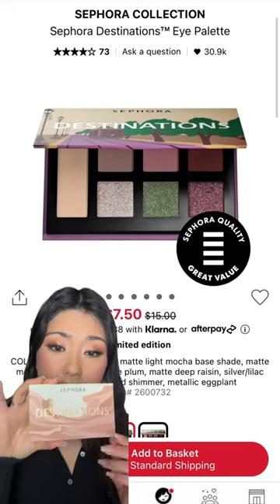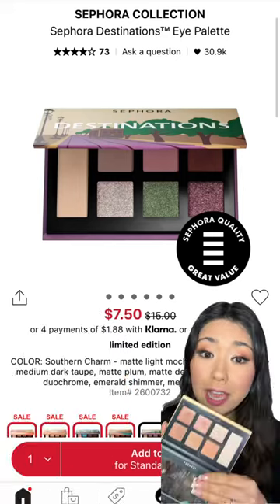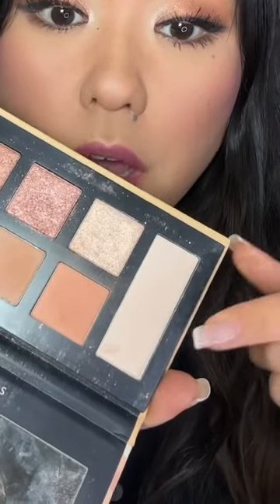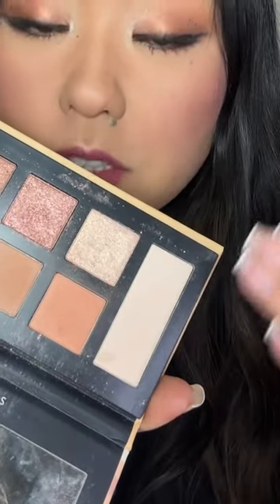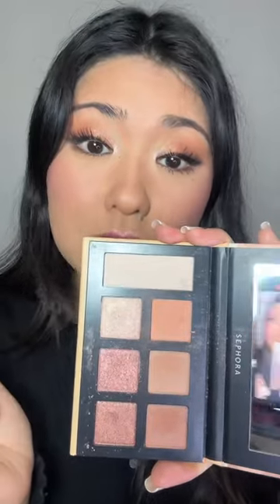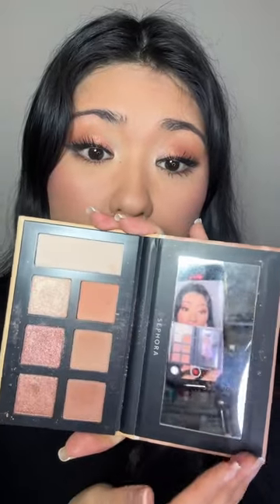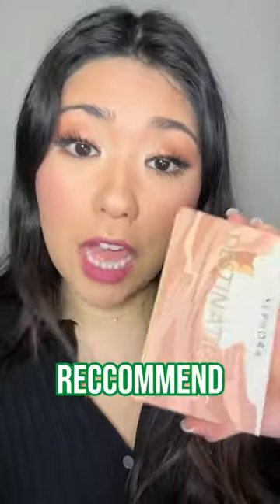Ex Sephora Employee Thoughts Products I Helped Create: Destination Eye Palettes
Ex Sephora Employee Honest Thoughts on Products I Helped Create working in Product Development - Destination Eye Palette

Eye Palette

Some of the products mentioned were gifted to me by the company or through my job. However, all thoughts and opinions are my own and please don't ever feel pressured to click on any of the links.